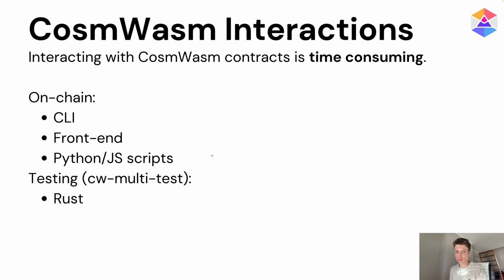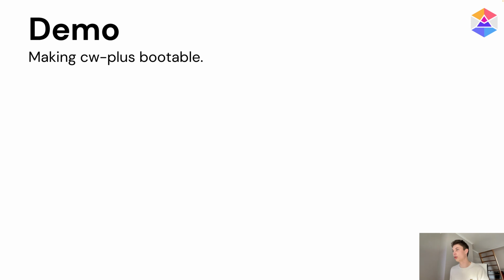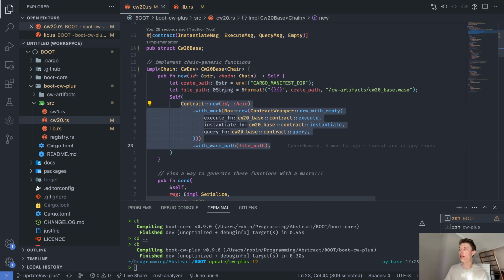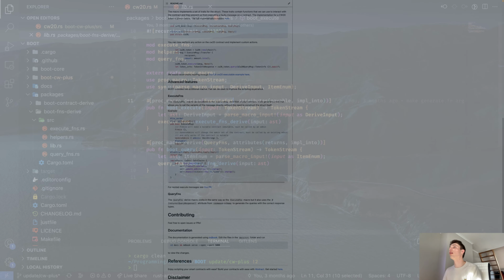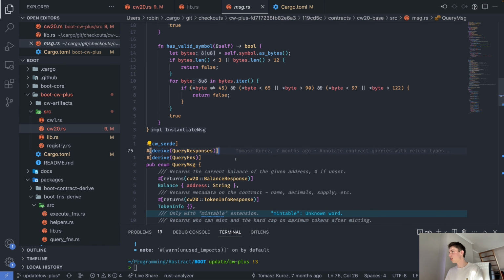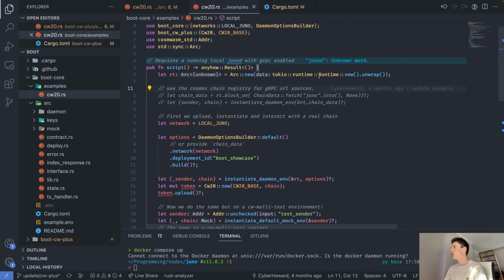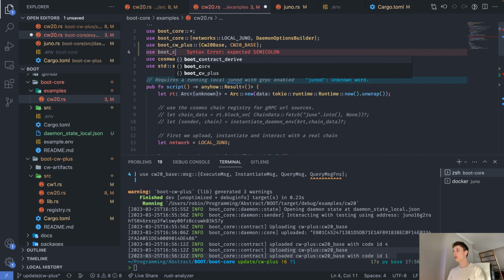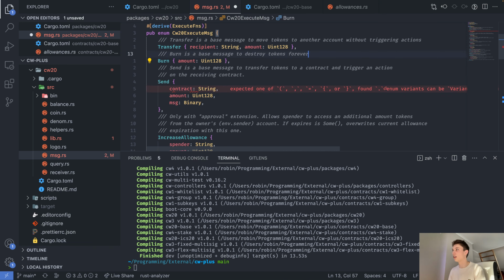Scripting CosmWasm (Plus) with BOOT